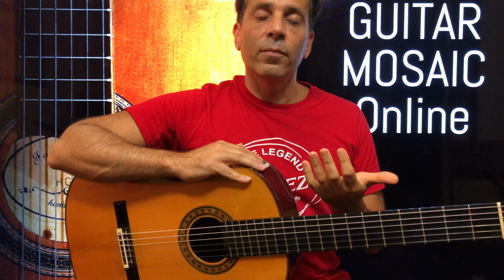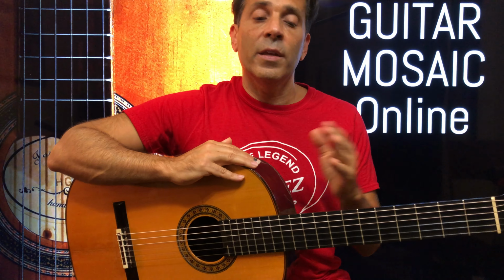Page 11, The whole Note, Time Signatures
The Whole Note 0:03
Time Signatures 2:13
Deconstructing Time Signatures 2:54
4/4 and Common Time 4:53